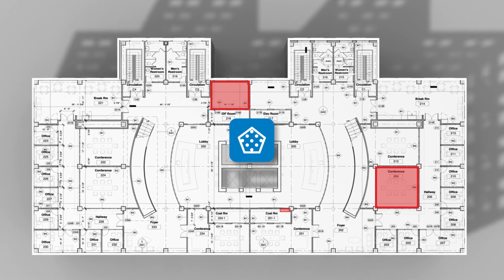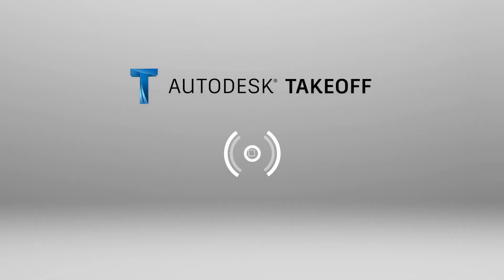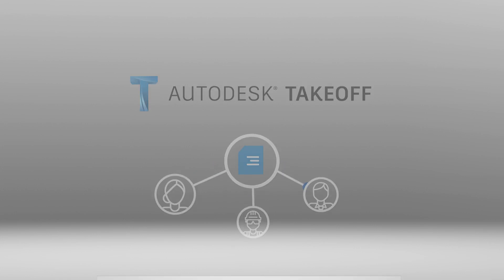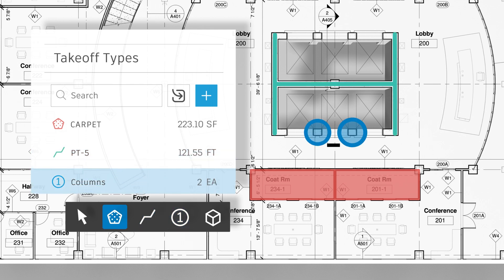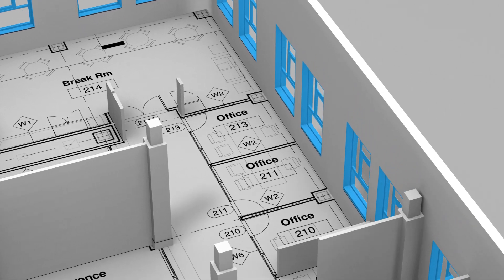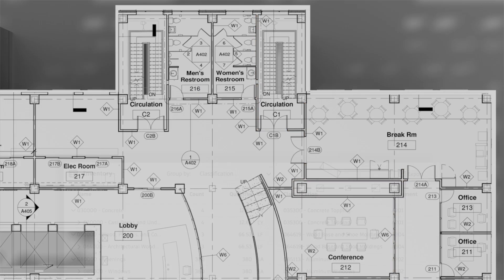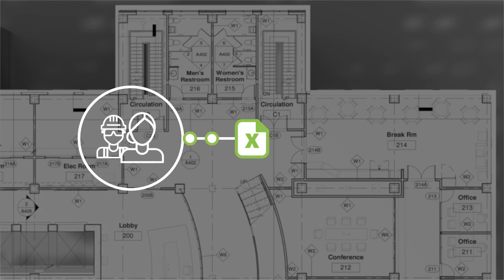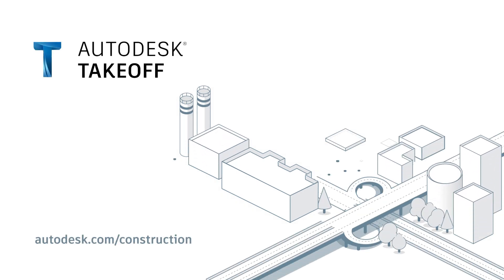Construction Takeoff Tool | Autodesk Construction Cloud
Watch this introductory video to learn what Autodesk's construction takeoff tool can do. Autodesk Takeoff enables teams to create more precise 2D construction takeoffs and automate figures from 3D models using a single takeoff solution. This tool makes it easy for estimators to draft more accurate estimates and competitive bids in less time. In addition, Autodesk Takeoff updates data in real time and houses recent design files in a user-friendly, centralized document management system.

Jump into learning about the power and potential behind Autodesk Takeoff, among Autodesk Construction Cloud’s additional tools and programs